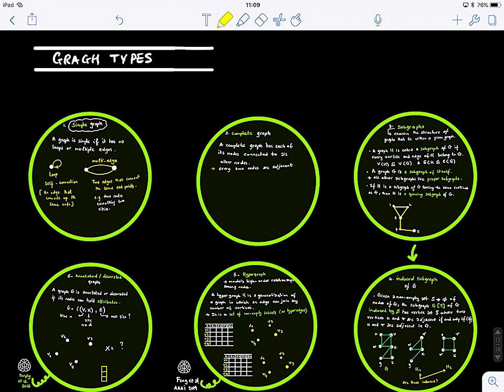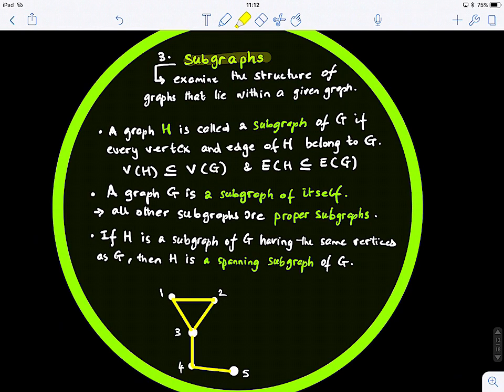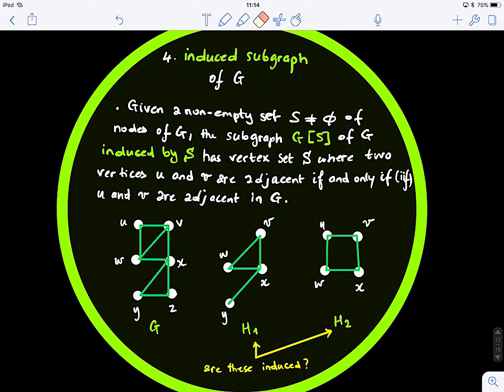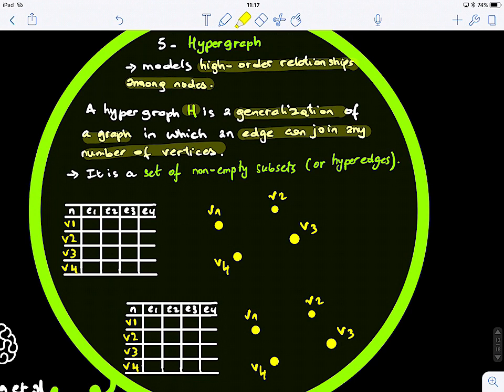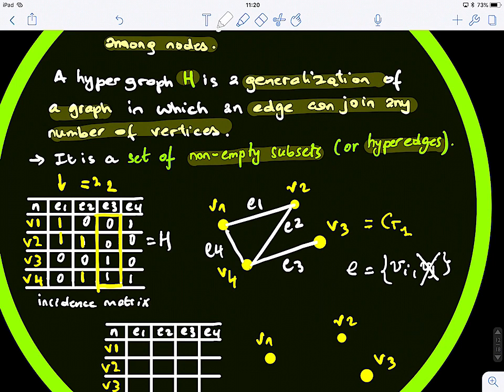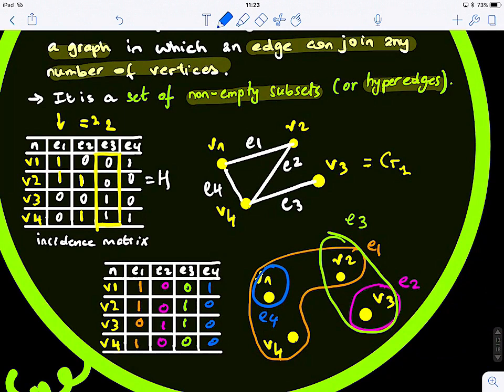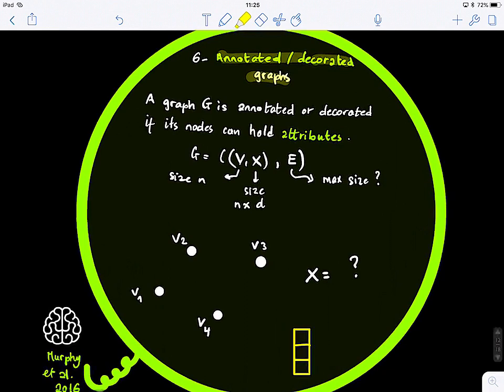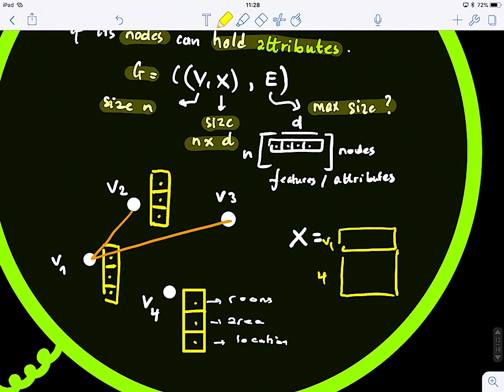Graph Theory Blink 1.4 (Graph types: simple, complete, subgraph, hypergraph, annotated graphs)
A roadmap to navigate Lecture 1 of Graph Theory course —Fall 2019.

*** Primarily textbooks:

1) Bullmore, Edward T._ Fornito, Alex_ Zalesky, Andrew - Fundamentals of Brain Network Analysis-Academic Press, Elsevier (2016)
2) Arthur Benjamin, Gary Chartrand, Ping Zhang - The Fascinating World of Graph Theory-Princeton University Press (2015)
3) (Graduate Texts in Mathematics) Reinhard Diestel - Graph theory-Springer (2006)

This lecture will give you a flavor of different aspects of the broad and ever-expanding field of graph theory and analysis.

1. Introduction to graph theory
 1.1 Motivation and broad introduction
 1.2 Graph representation (nodes, edges, types of graphs, directionality, sparsity, adjacency matrix)
 1.3 Types of graphs including simple, complete, hypergraphs, and decorated or annotated graphs
 1.4. Introduction to graph topology (degree of a node)

4. Decorated/annotated graphs: Murphy, A.C. et al. Explicitly linking regional activation and function connectivity:
community structure of weighted networks with continuous annotation. Preprint